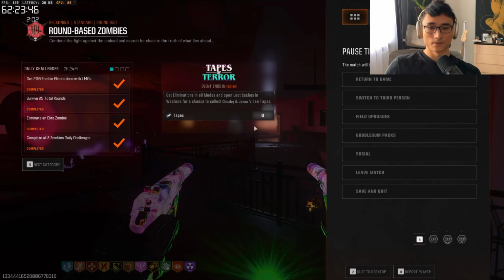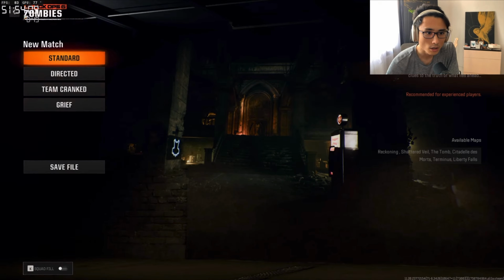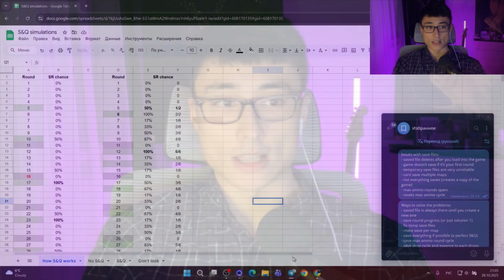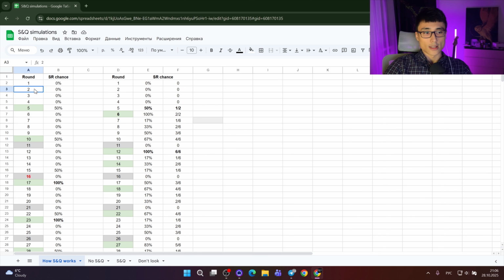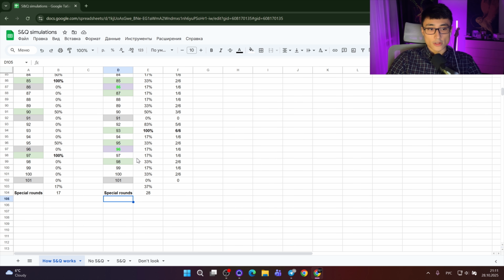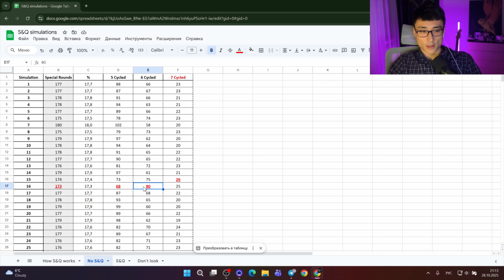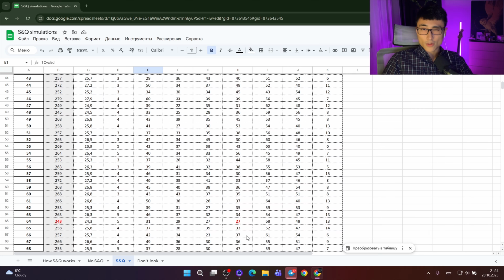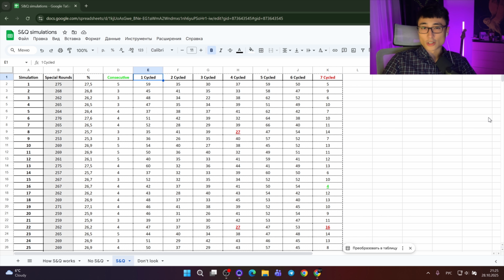Black Ops 7 Highrounds Has a Problem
In this video I explain all issue Black Ops6and 7 have with Save & Quit. Unfortunately @Treyarch didn't improve it through out Black Ops 6's life cycle and more so, they haven't even fixed any bugs related to it. With this video I hope to change that, so Save Files if not improved but at least get fixed!

@itsDkal round 617 footage

00:00 - Intro
00:30 - Loading screen & firts round crashes
00:57 - Temporary Save Files
02:44 - Multiple saves
03:12 - S&Q spam and drop cycles
05:07 - In-depth explanation of S&Q spam